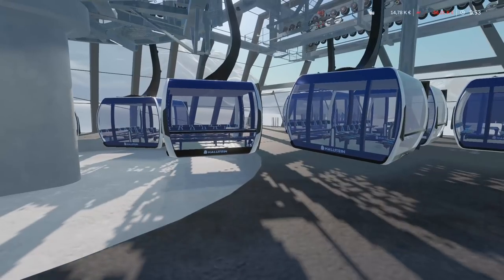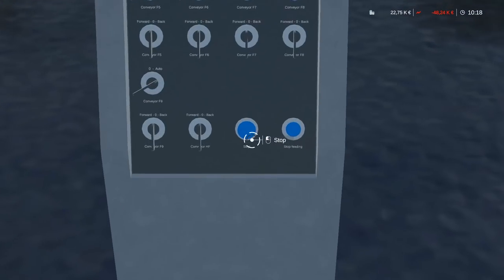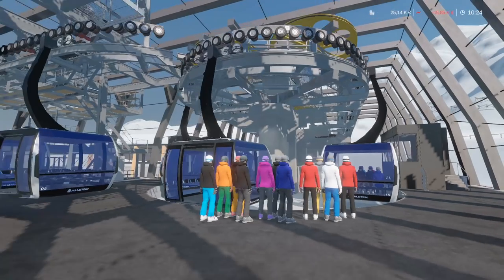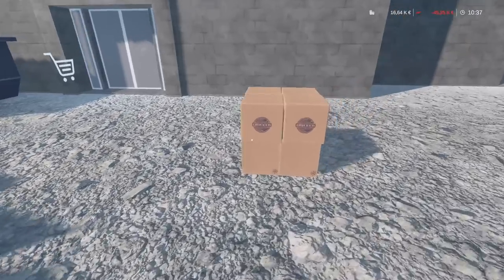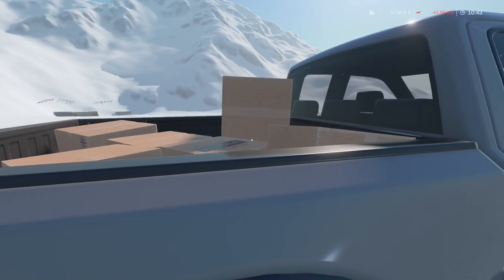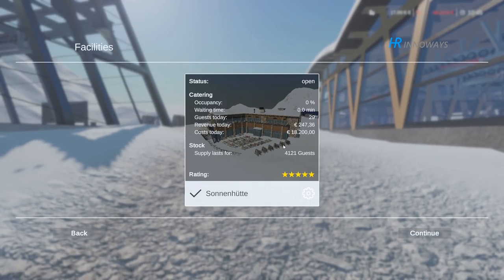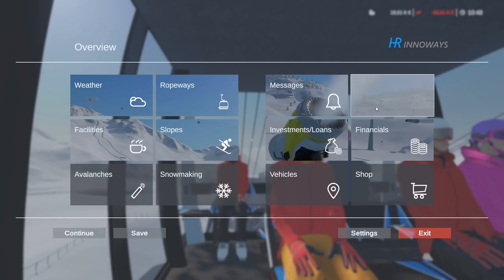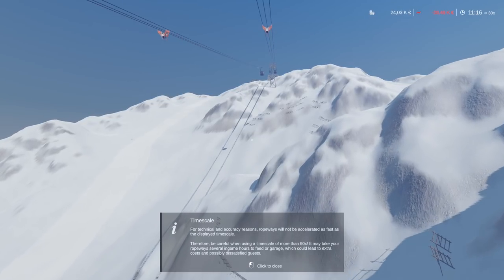Popeye's Spicy Chicken Sandwich Saves the Season - Winter Resort Simulator Gameplay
Popeye's Chicken Sandwiches Saved the Season!  We are losing money, so we need to stock our restaurant with food for the skiers at the lodge!  So what do we do?  We start making some Spicy Chicken Sandwiches and Profits start booming!  Also, we figure out the whole Ski Lift thingy!